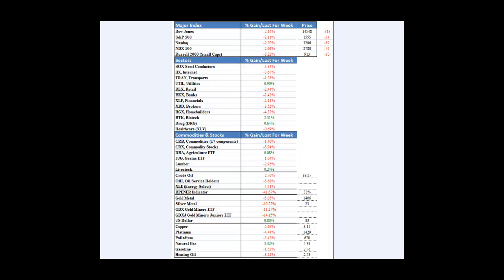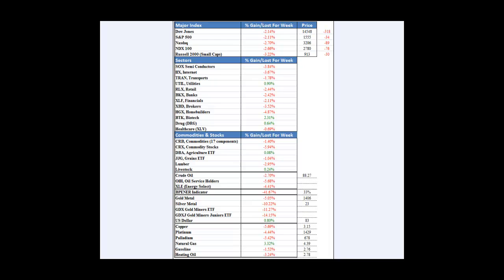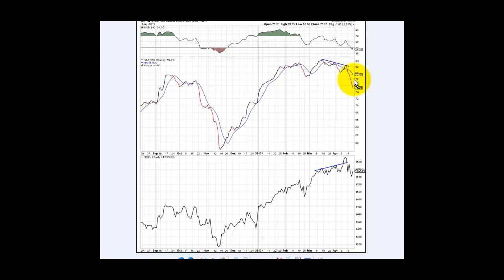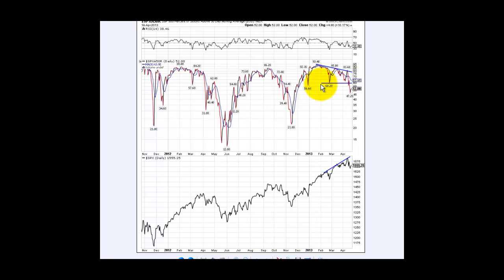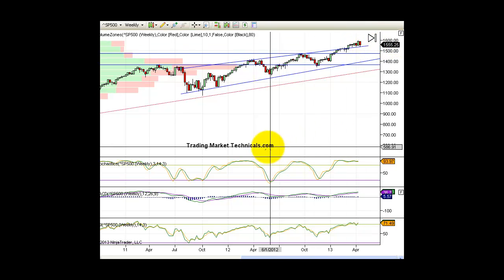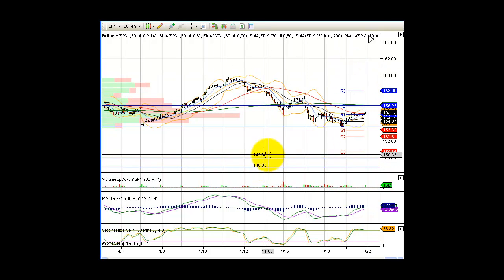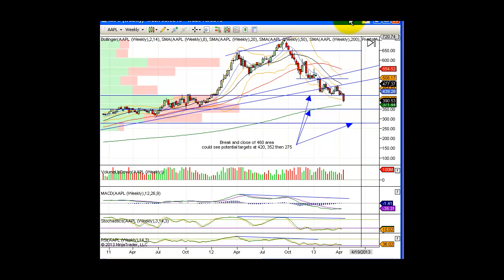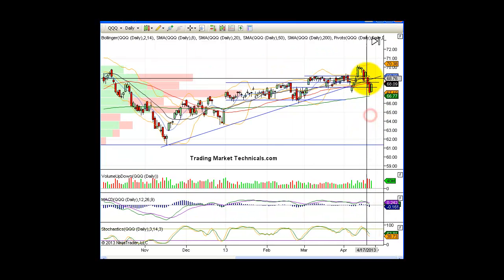Morning Call Video 4-22-2013